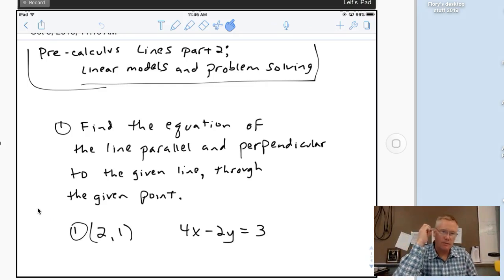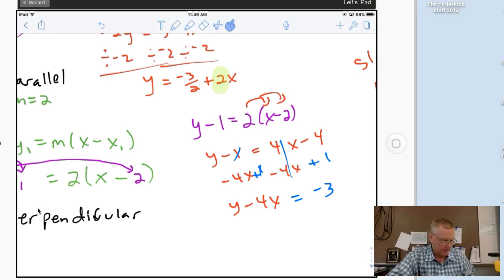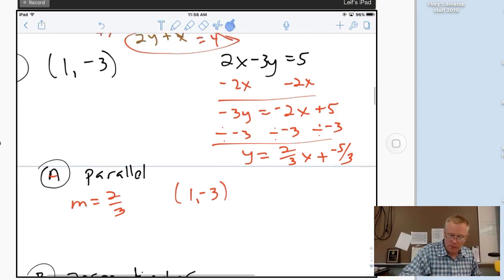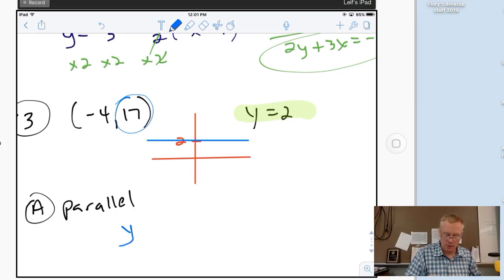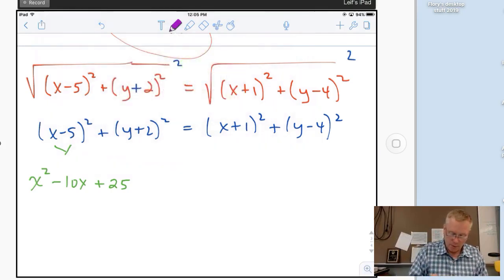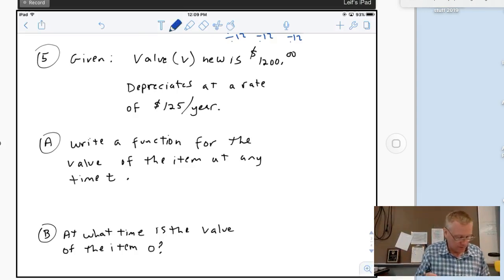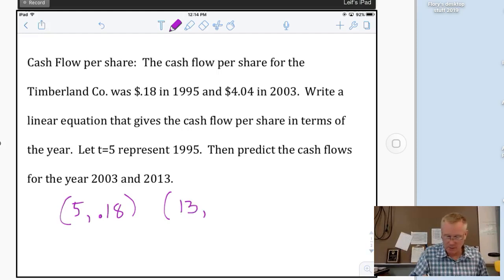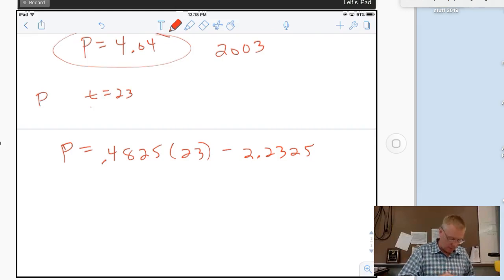Pre Calculus Lines part 2, linear models and problem solving